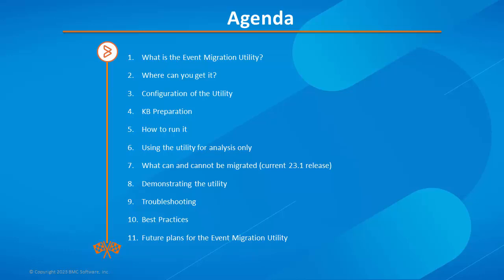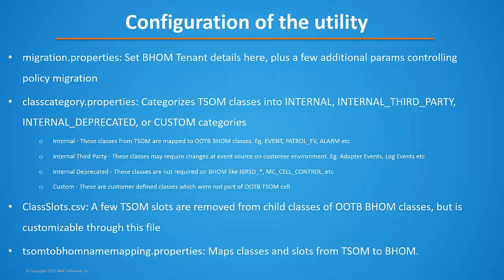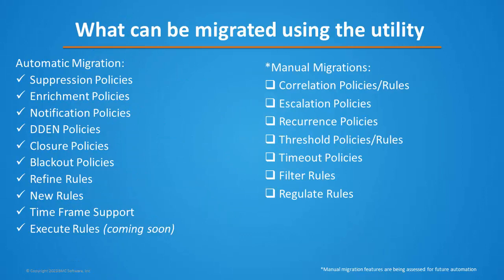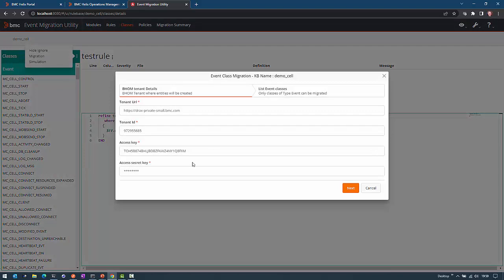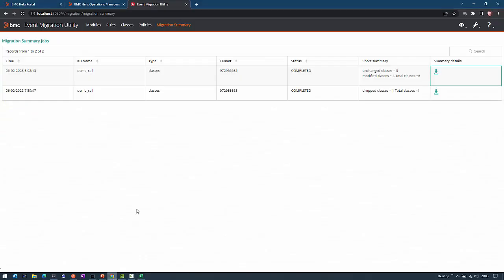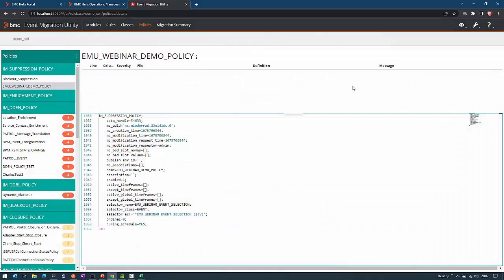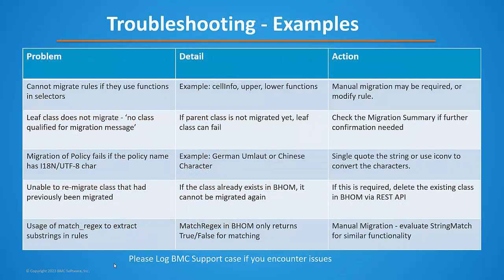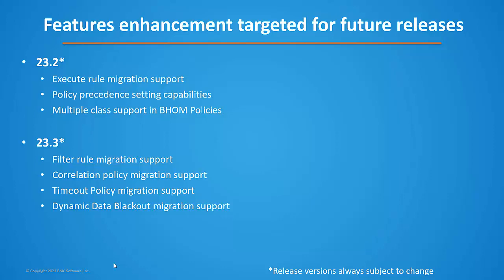Webinar:TSOM To BHOM Migration - Using Event Migration Utility Tool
Looking to migrate from TrueSight Operations Management to BMC Helix Operations Management? Join us in this new BMC Helix ServiceOps Roadmap webinar series.

During this session, SEAL Architect (Product Developer) Charles Kelley, will provide an introduction to the Event Management Utility, which provides automation capabilities for the migration of Cell Knowledgebase Rules and Policies to BMC Helix Operations Management Event Policies.

In this webinar you will be run through an overview of the utility including:

·      Current Capabilities

·      Demonstration of migrating event classes

·      Demonstration of migrating event rules

·      Demonstration of migrating event Policies

·      Future enhancements coming to the Utility